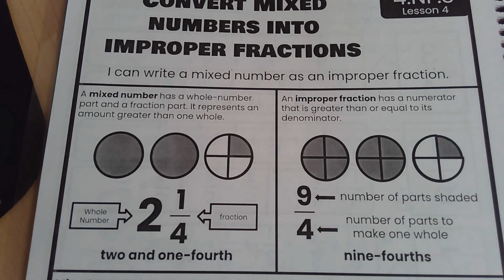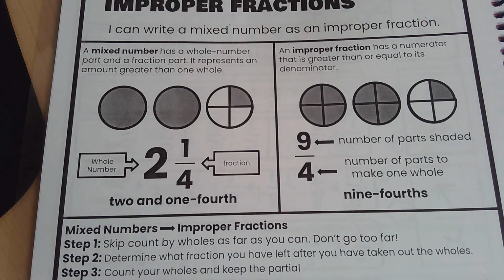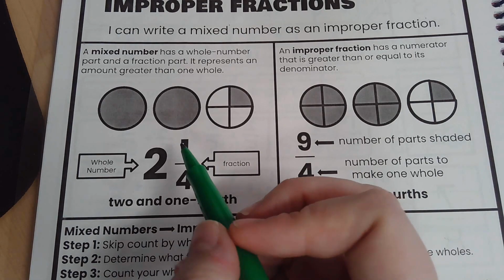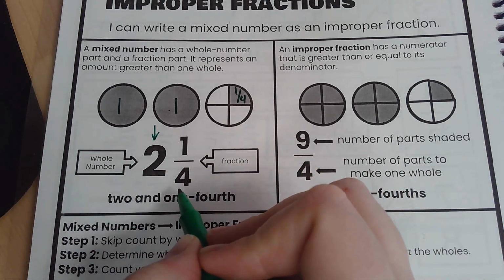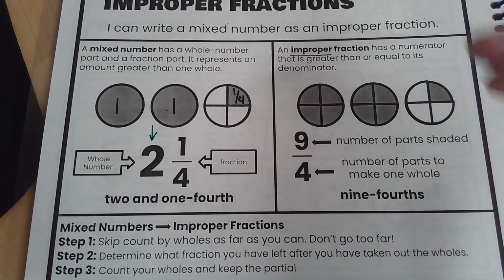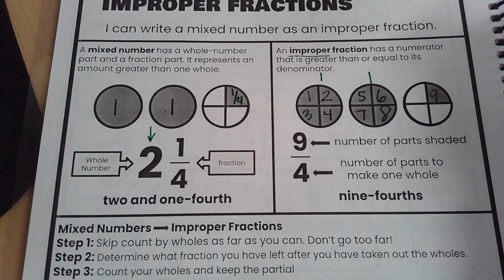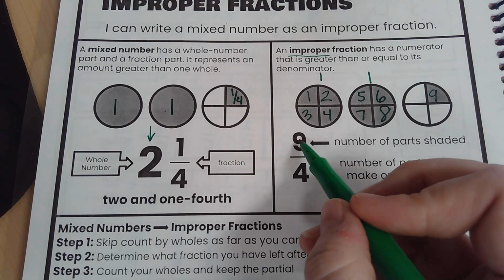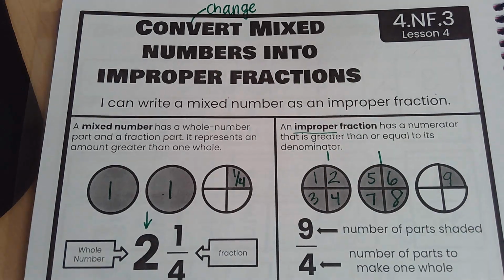NF 3 Lesson 4